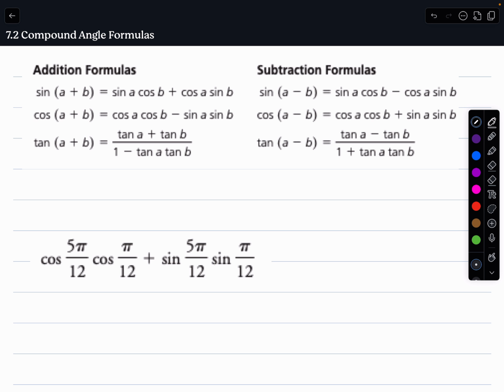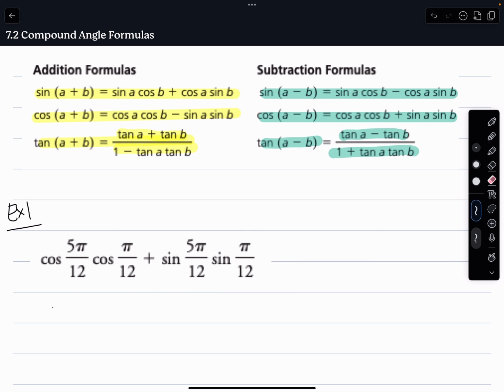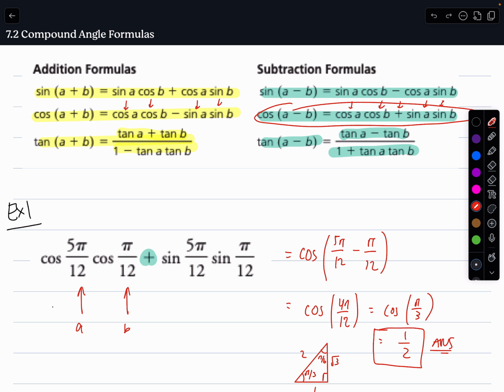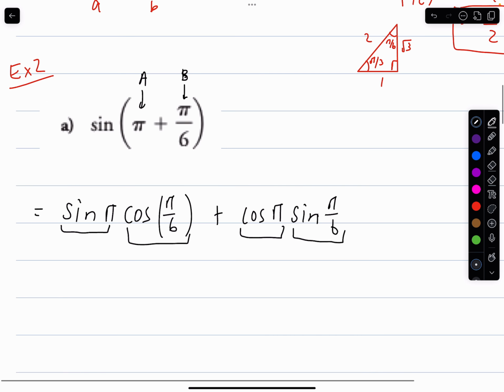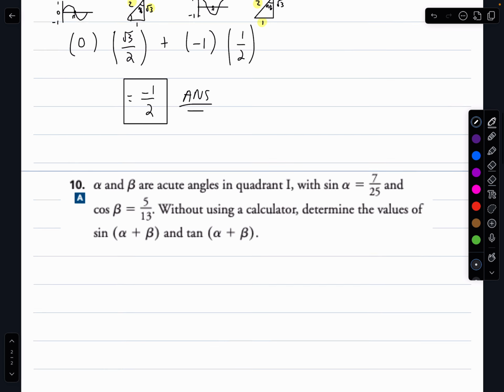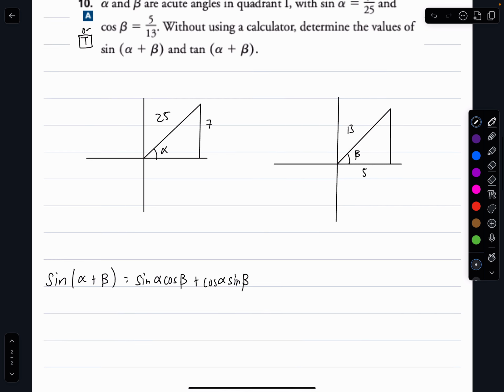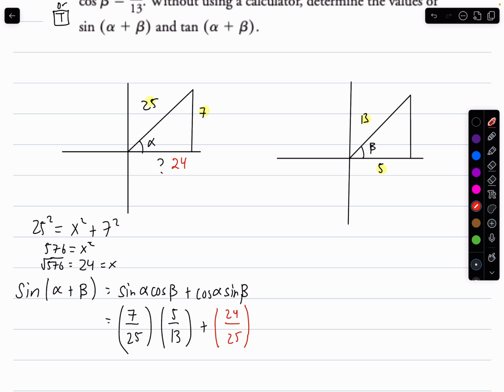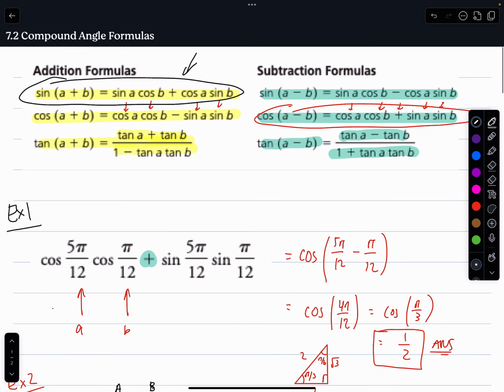7.2 Compound Angle Formulas - Grade 12 Advanced Functions [NELSON TEXTBOOK]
📚 Topic: Compound Angle Formulas